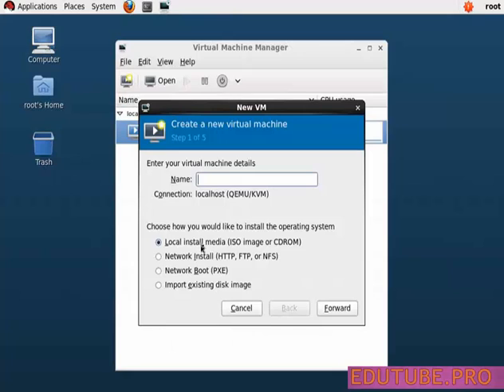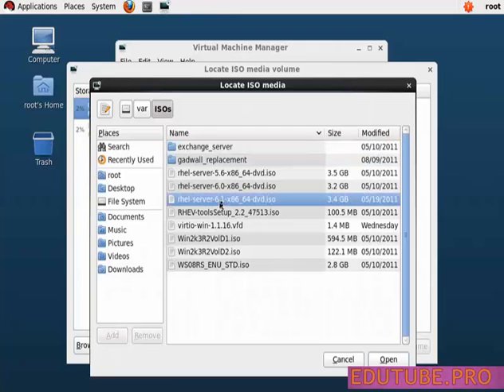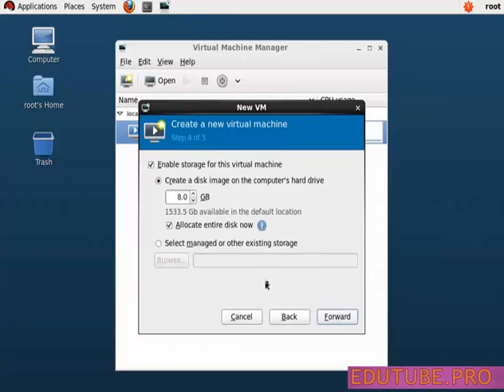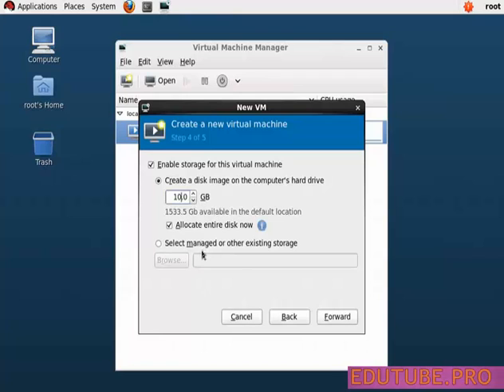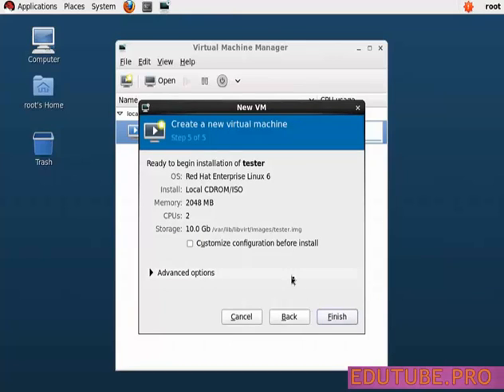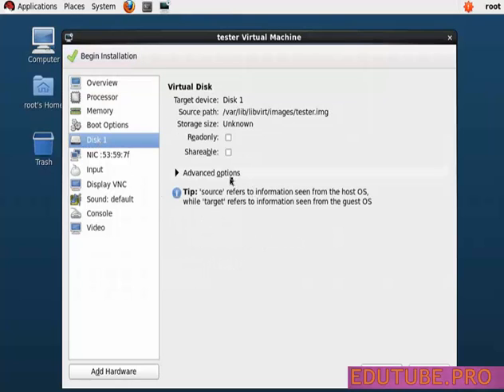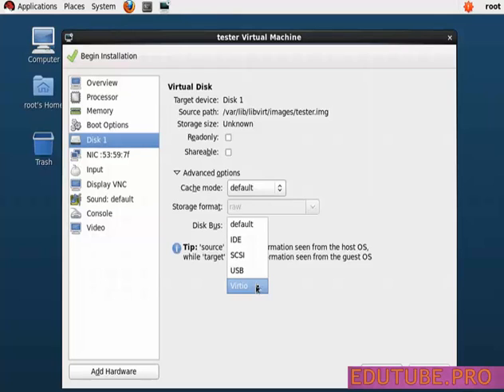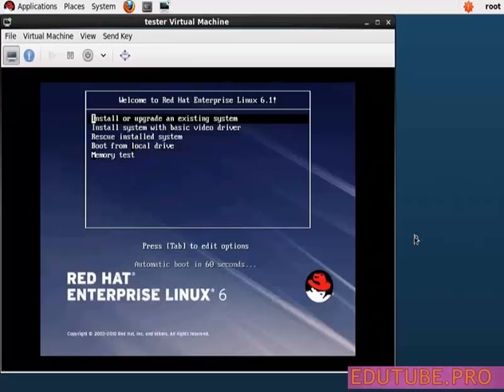WWW EDUTUBE PRO REDHAT CERTIFIED SYSTEM ADMINISTRATOR TUTORIALS 20 04